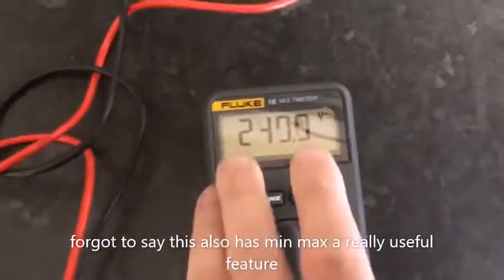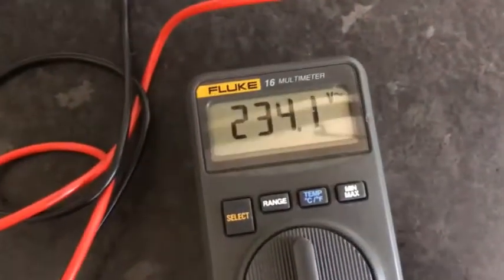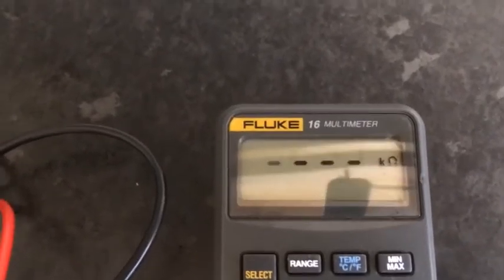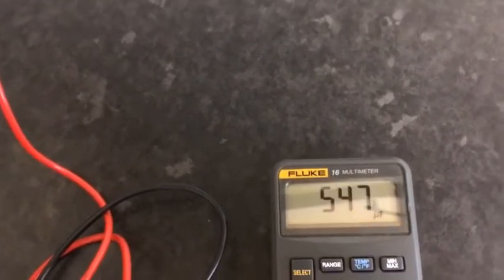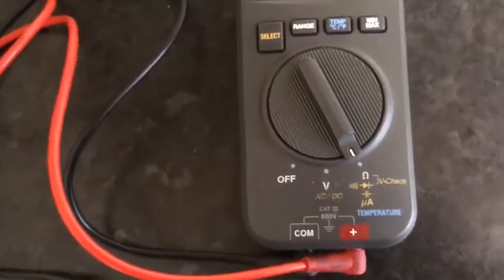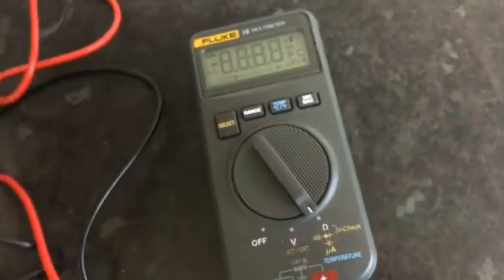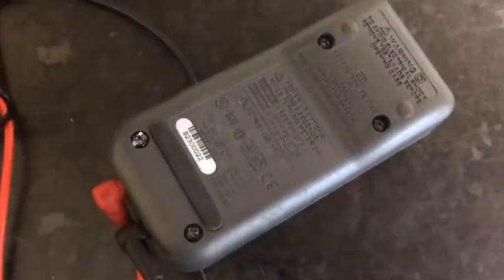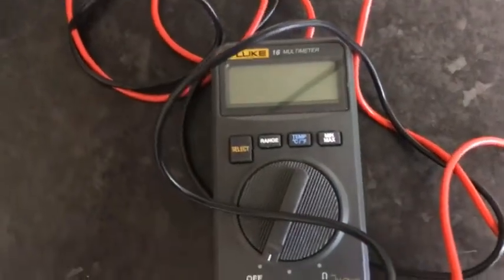Fluke 16 Multimeter: Essential HVAC Electrical Troubleshooting & Testing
In this comprehensive guide, we show you why the Fluke 16 Multimeter is the best tool for HVAC electrical troubleshooting. 🛠️ We dive into essential tests and features, including measuring motor run capacitors, checking voltage on furnace control boards, and using the clamp meter function for amp draw on compressors and fan motors. Learn key diagnostic techniques to quickly find and fix common AC and heating system electrical faults. Whether you're a seasoned technician or just starting out, this video will help you master your Fluke 16 and streamline your service calls.